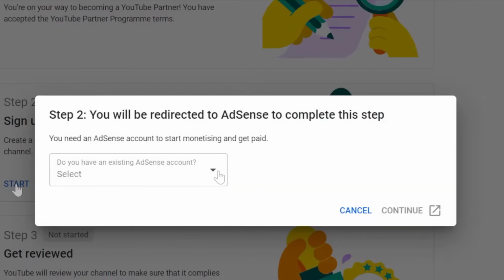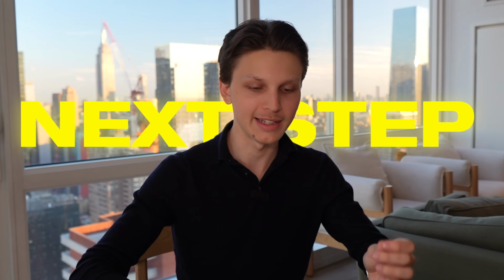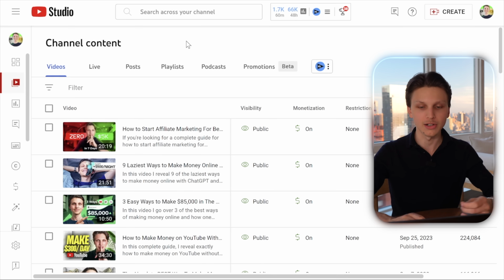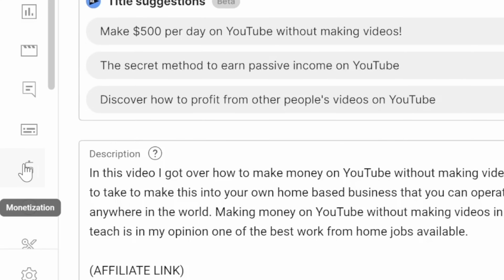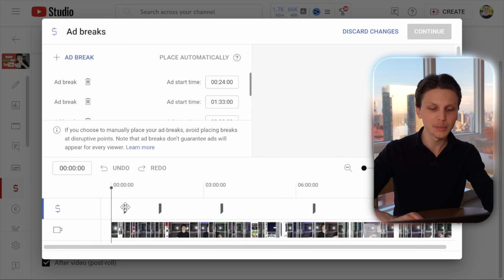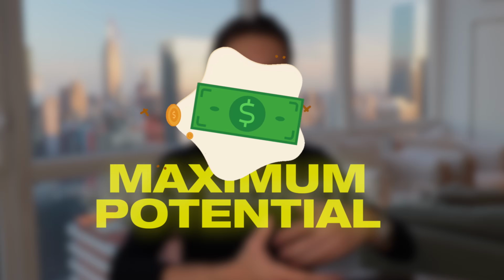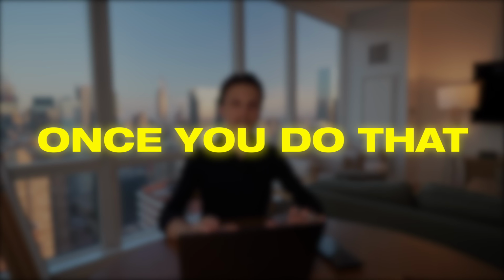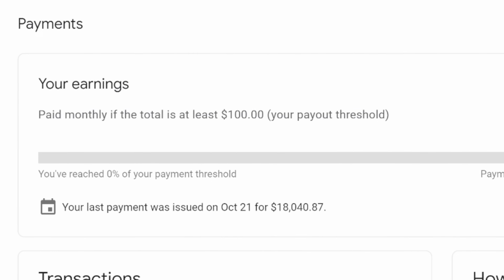How to Monetize Your YouTube Videos in 2026 - 3 Easy Steps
In this video I go over exactly how to monetize your YouTube videos in 2026 in just 3 easy steps. If you want to make money from YouTube, the monetizing your videos is a must and that's why I made this video; to show you how to do it the right way.

Now after this video you might be wondering how much money YouTube can make you. Well I answer that question in this video

❓ WHAT NEXT? ❓

1️⃣ Watch the videos I linked to above so you can discover how to potentially start making money online.

3️⃣ If you're serious about making money online using YouTube, consider joining my course and community Tube Mastery and Monetization (link at top of the description) 📈

🏆 My Goal 🏆

👨 About Me 👨

My name's Matt Par and on this Make Money Matt channel I show you how to potentially make money online fast and how you can start earning income on the internet fast today.

The information on this YouTube Channel and the resources available are for educational and informational purposes only.